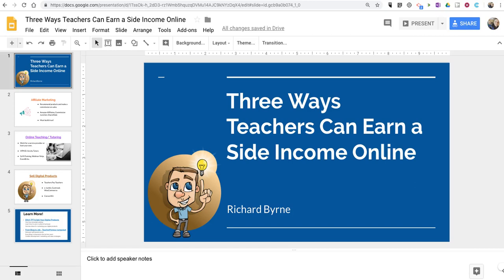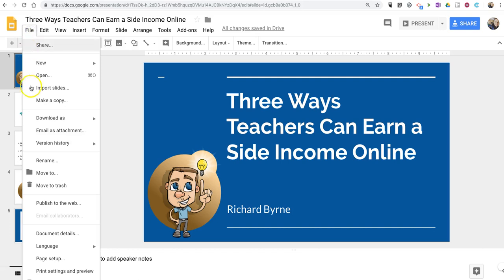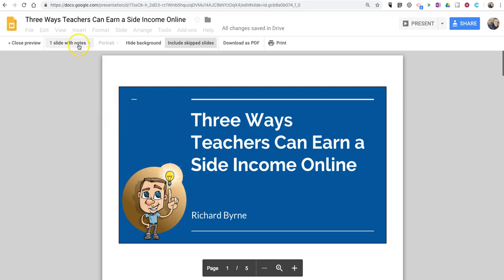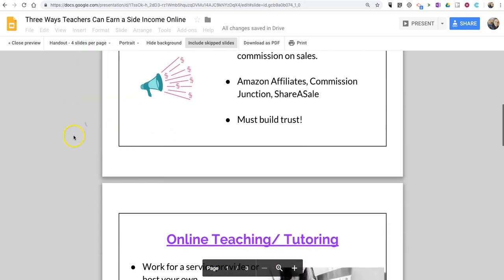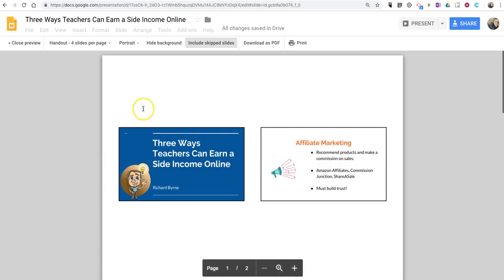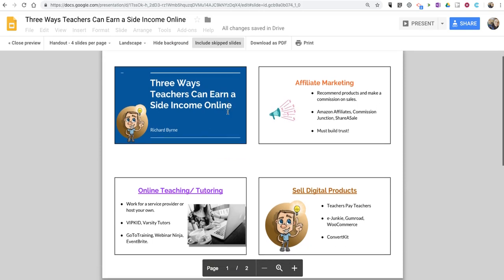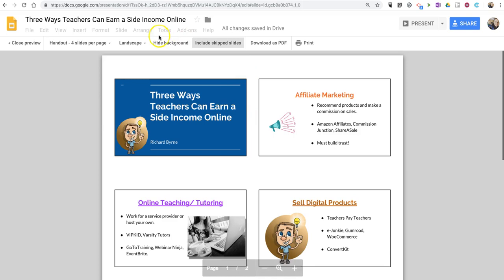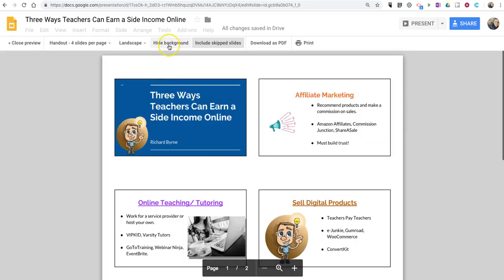How to Print Google Slides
There are many layout options that you can pick from when printing your Google Slides including removing the background from slides before printing.